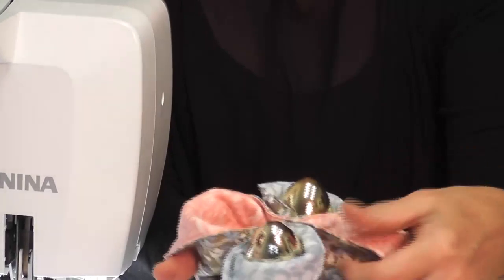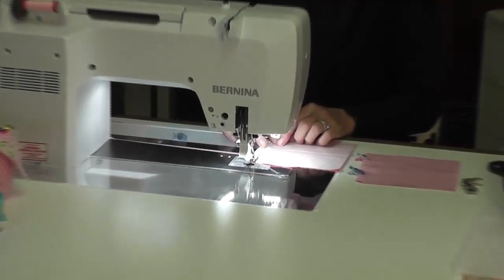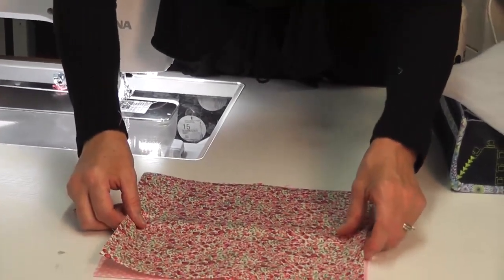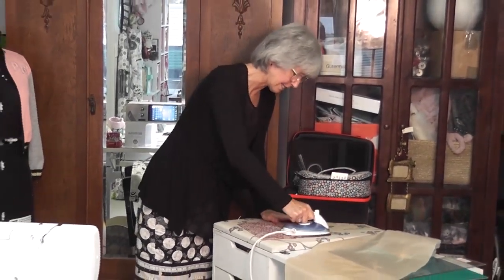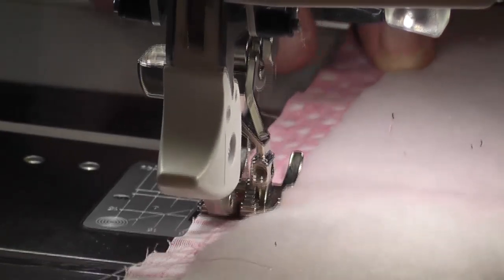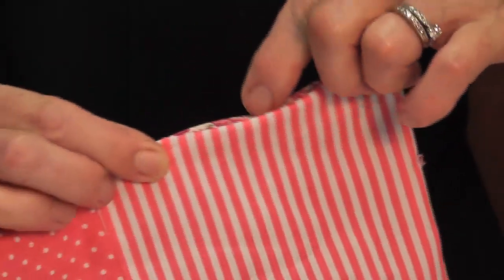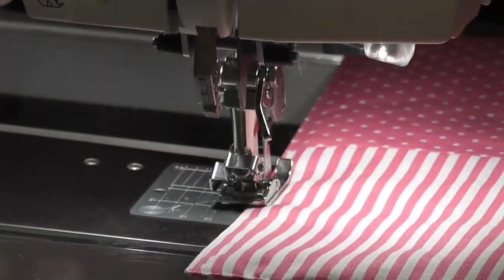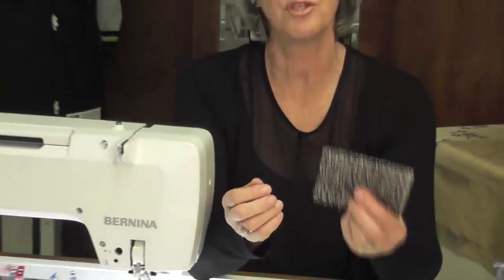Easter egg holder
Its never too late to make these cute easter egg holders.
These easter baskets can be made any size ,just make sure the square are the same size.
I used these measurements for my small Easter egg holder.
 4 x 6" squares of cotton fabric
2 x 10" square of lightweight pellon'
1 x 11" cotton fabric approximately.
Featured  1/4" foot and the no 10 edgestitch foot.